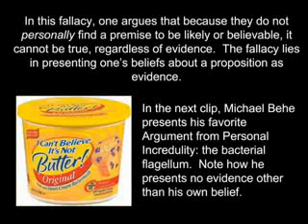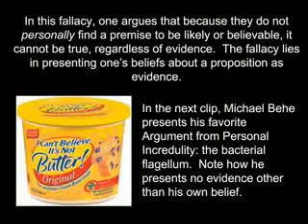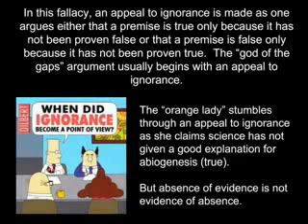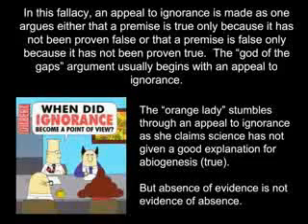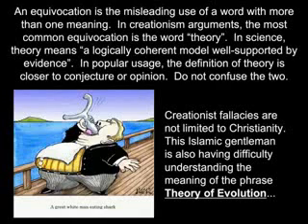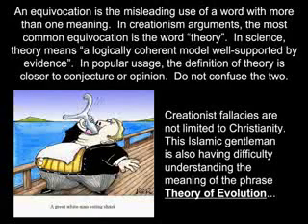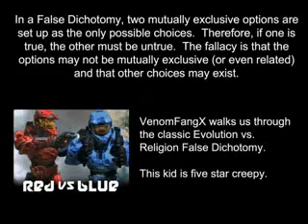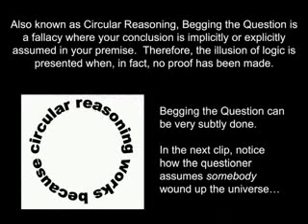Mirror: Top 25 Creationists Fallacies - Part 2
Censorship is no valid form of arguement.

Support the Dodo!